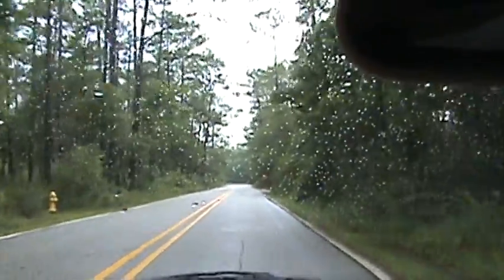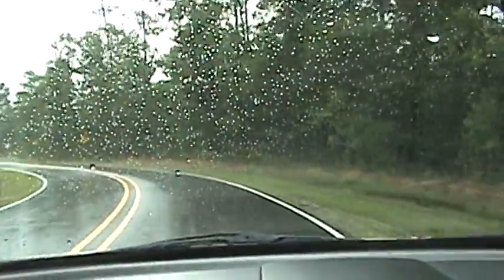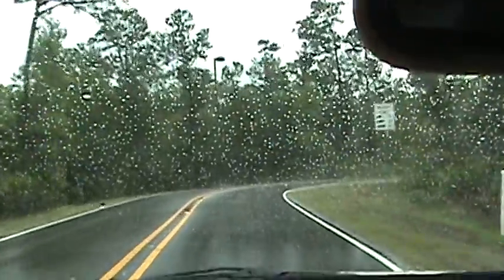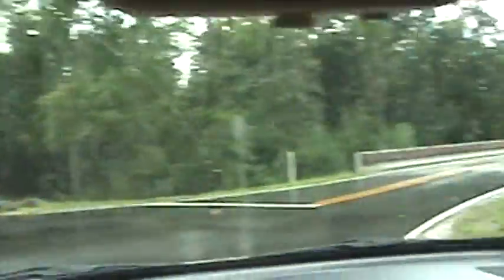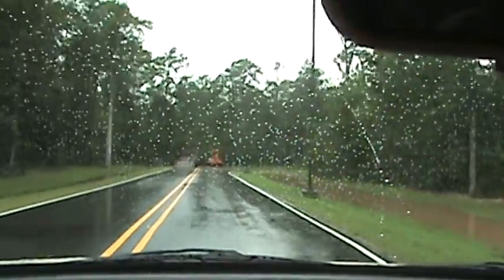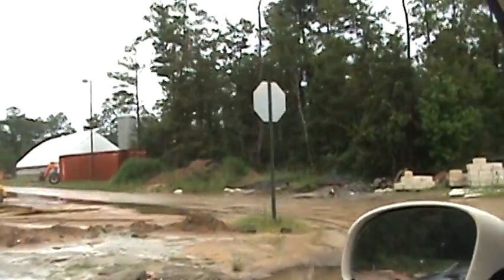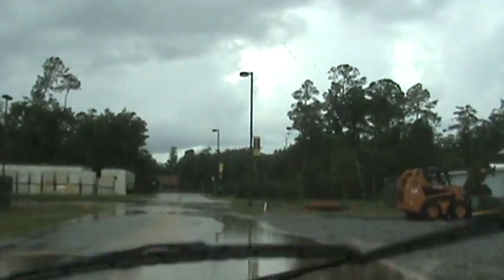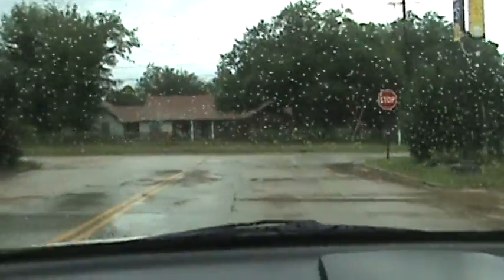The Shortest Road Got Longer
A while back I did a video of the worlds shortest road and for the past several months, maybe a year even they've had it closed down and been working on it. NOW they hae most of it completed and it's longer tht I'd have thoughtAND they've built a bunch of research facilities down there too!!